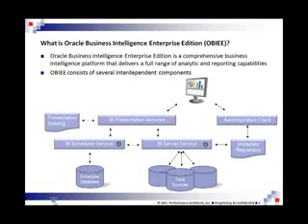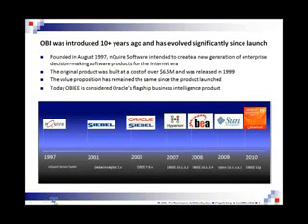Business Intelligencet BI Getting Started with Oracle Business Intelligence Enterprise Edition OB